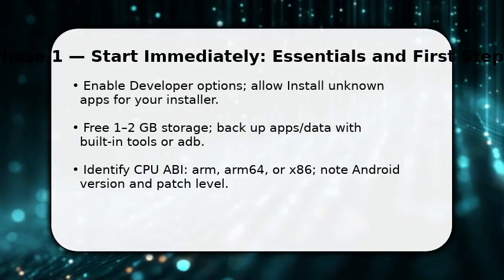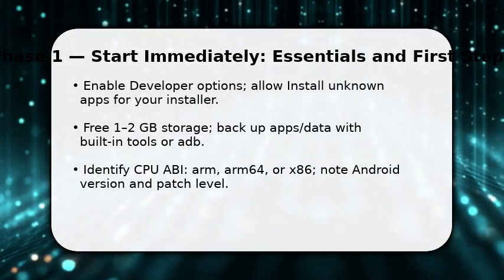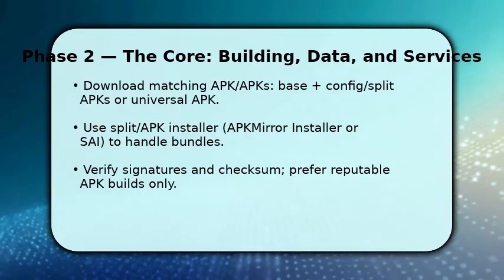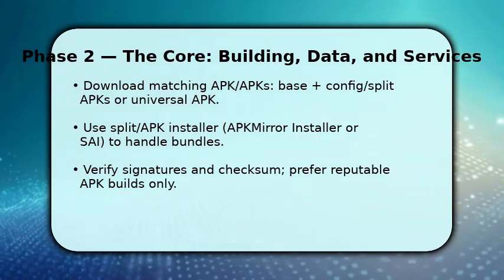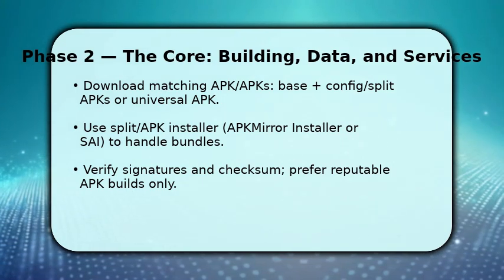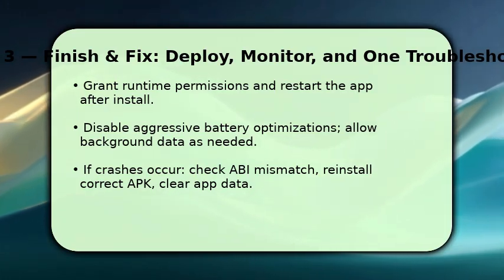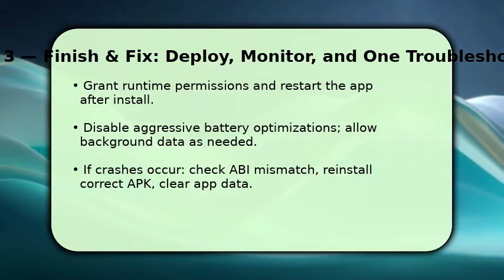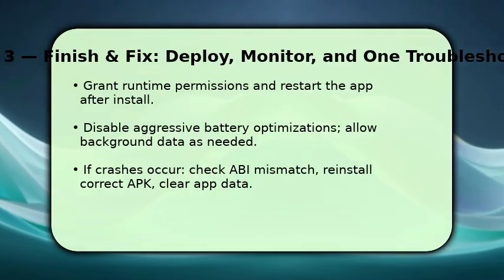How to Use New Apps on Old Android (only Way)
How to Use New Apps on Old Android (only Way) | 🔒 Surfshark VPN Deal — Stay private and secure. $1.99/mo + 3 Months Free ▸

Discover essential tips for using the latest apps on older Android devices. This guide covers compatibility checks, necessary updates, and optimization techniques to enhance your experience with modern applications.

older Android, latest apps usage, compatibility check, Android update process, optimize old phone, modern app features, device age limitations, app performance on older devices, installing new software in outdated system, user experience with modern applications